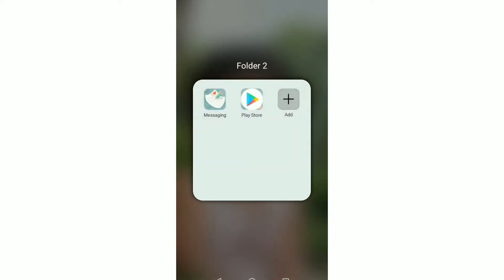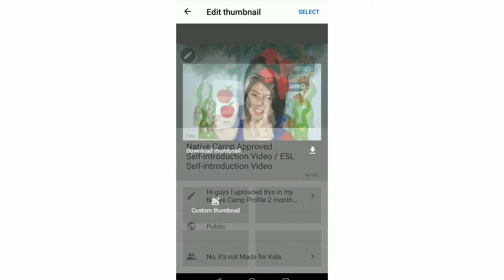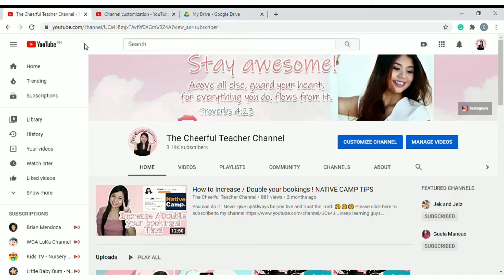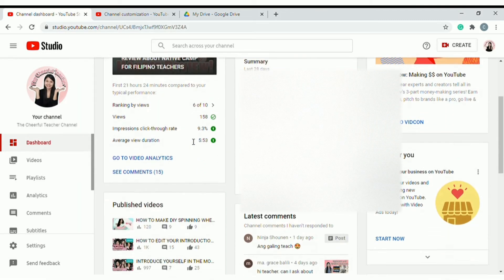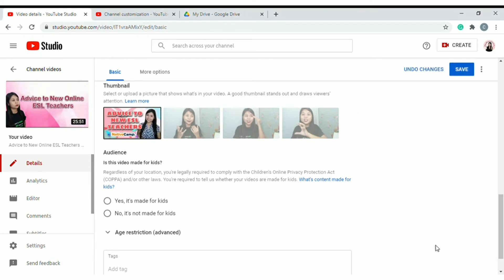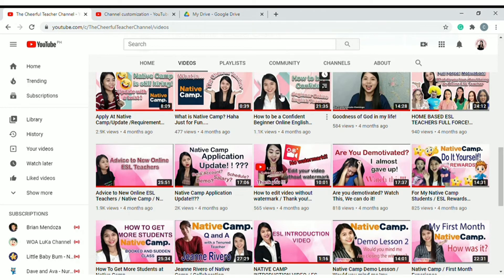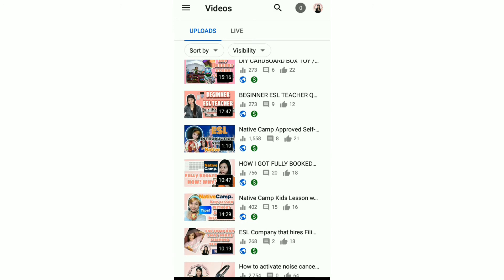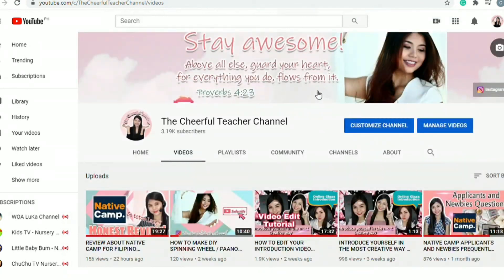PAANO MAGLAGAY NG THUMBNAIL SA YOUTUBE FOR BEGINNERS / YOUTUBE THUMBNAIL TUTORIAL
PAANO MAGLAGAY NG THUMBNAIL SA YOUTUBE VIDEO

Keep learning guys! Always be positive and trust the Lord. 🤗🤗🤗
Jeremiah 29:11
11 For I know the plans I have for you,” declares the LORD, “plans to prosper you and not to harm you, plans to give you hope and a future.

Whatever you do, do it with joy!
Proverbs 4:23
23 Above all else, guard your heart,
    for everything you do flows from it.

how to put a thumbnail on your youtube video,
how to put a thumbnail on your youtube video for beginners,
how to make a thumbnail on your youtube video,
how to make thumbnail on youtube videos,
how to make a thumbnail on your youtube videos
paano maglagay ng thumbnail sa youtube,
paano gumawa ng youtube thumbnail for beginners
paano gumawa ng custom thumbnails,